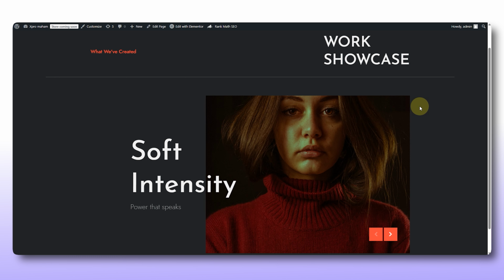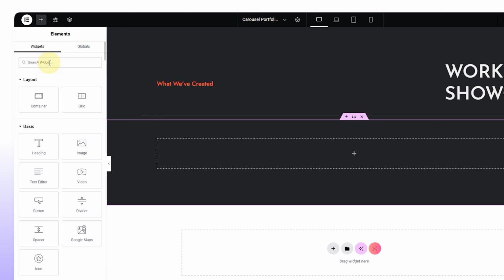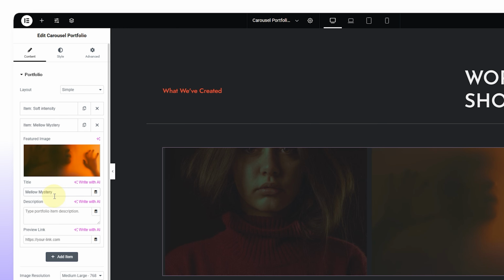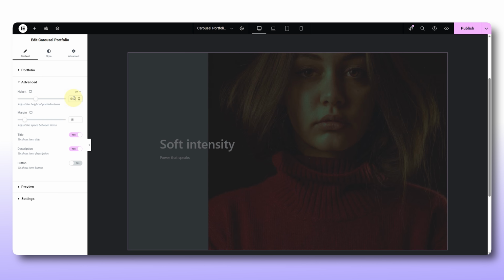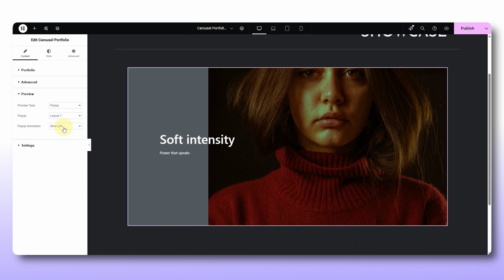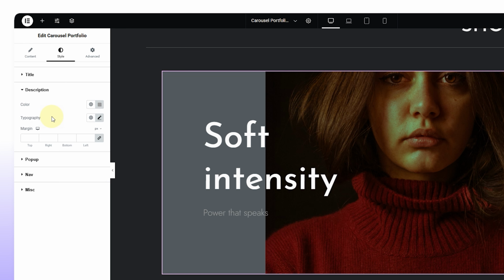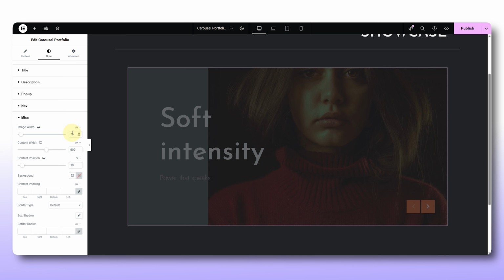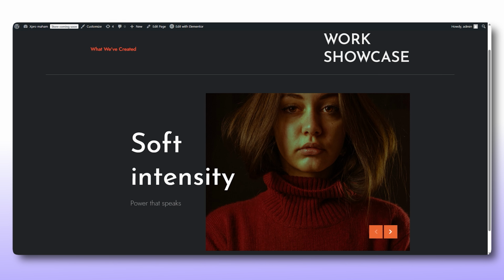Create a Stunning Carousel Portfolio Design in Elementor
Looking to elevate your portfolio design and attract more clients?

In this step-by-step tutorial, learn how to build a sleek and professional carousel portfolio using Elementor and the Xpro Elementor widget.

   • installation of XPro Elementor Addons [Pre...

Learn how to add a Elementor List Portfolio Widget with our Step-by-step Documentation: